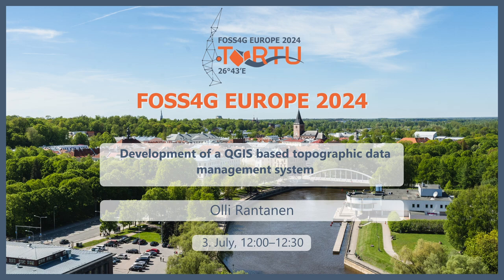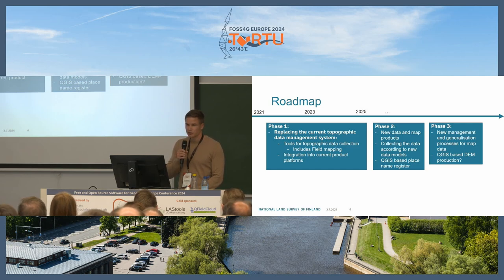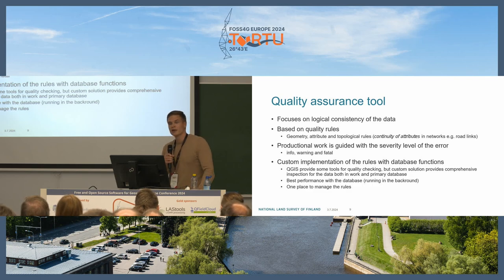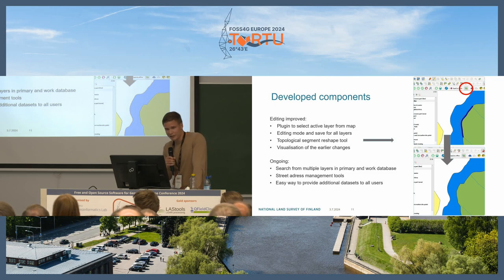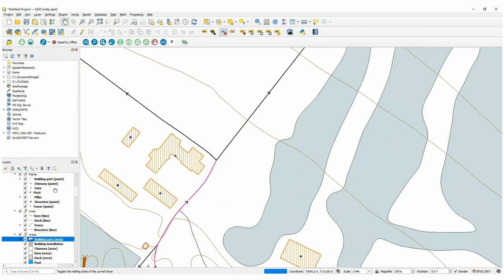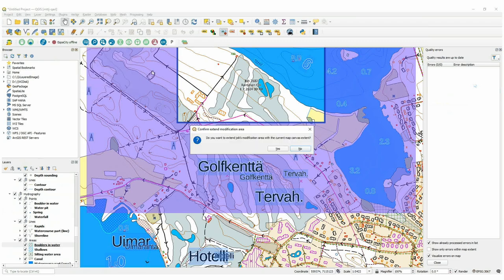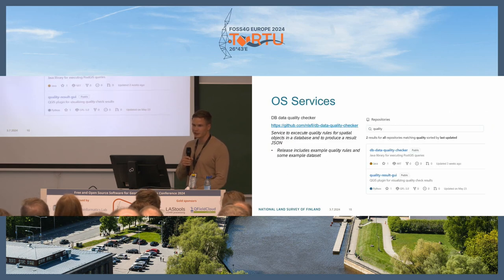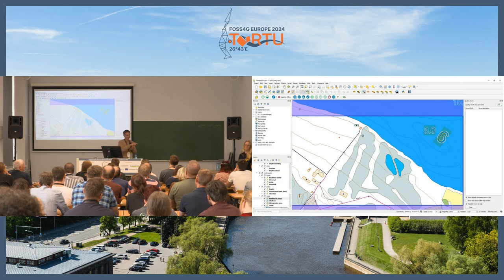FOSS4GE 2024 | Development of a QGIS based topographic data management system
The National Land Survey of Finland (NLS) is rebuilding its topographic data management system using open-source components. The plan is to replace the current production system after the first phase of development in 2025.

The goals of the renewal are:
- Utilization of new technologies and standards
- Advancement in the transition from producing map data to producing spatial data
- Enhancement of the quality and timeliness of data
- Enhancement of the production through automation and better tools

In this talk, I will talk about the status of the development, elaborate the main objectives of the first phase and introduce the published OS components so far. In the first two years of the development the focus was on concurrent data management by 100 operators and on the integration of the stereo mapping tools (proprietary). In addition, we have designed and implemented OS quality assurance tools to ensure the logical consistency of the features concerning the attributes, the geometries, and the topology. These tools also include a topological rule set for topographic data management in PostgreSQL.

Recently, we've added tools for managing the elevations of the features. Going forward, we plan to develop a custom feature search that combines data from multiple databases, layers and can also be adjusted for multiple attributes to search for.
Some of our mapping requirements also necessitate field mapping, and we're also working on integrating our system with QField. Our field mapping requirements are quite specific. Our operators need to be able to use large quantities of data while also being offline in the field.

To aid development, we've published plugins for operators, streamlining digitization workflows. Furthermore, we've contributed development tools for QGIS plugin developers. While the OS publications of service and client components for concurrent data management aren't yet on our roadmap, they remain as our final goal.

Olli Rantanen

Room: QFieldCloud (246) @ 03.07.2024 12:00:00